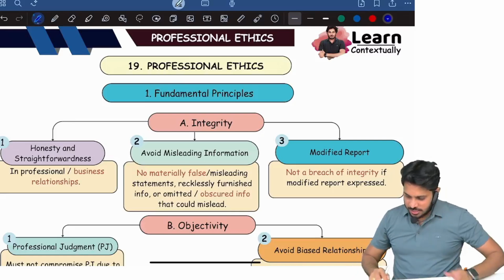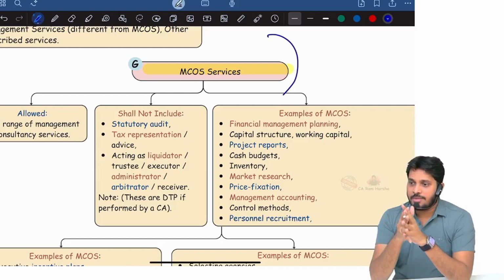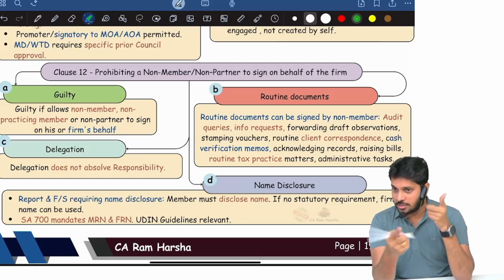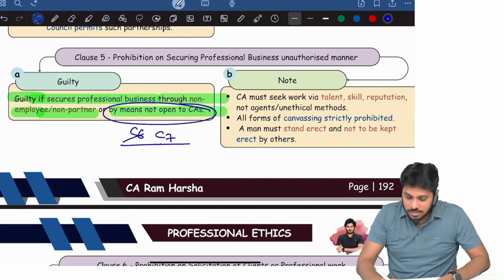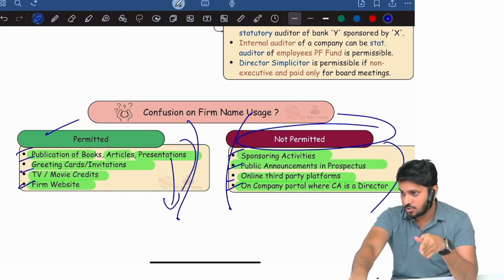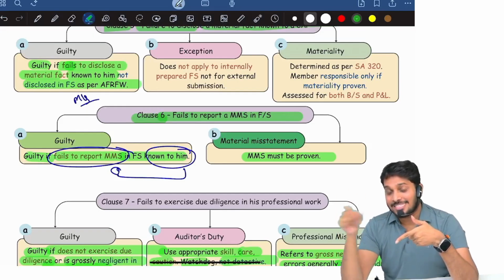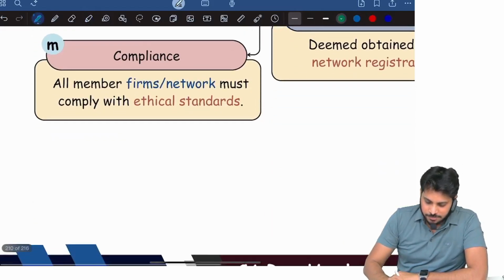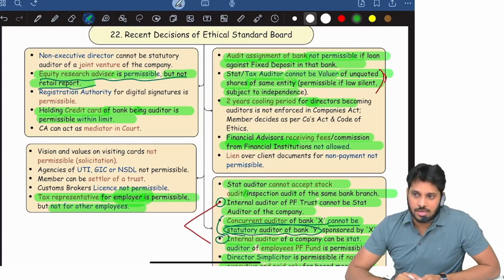PROFESSIONAL ETHICS | CA FINAL AUDIT